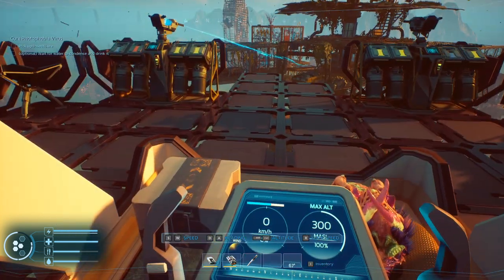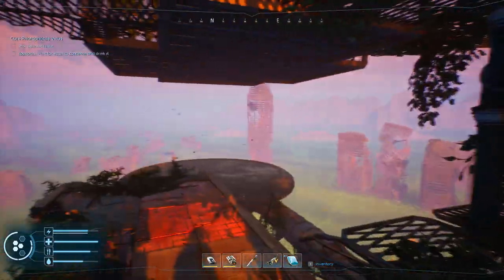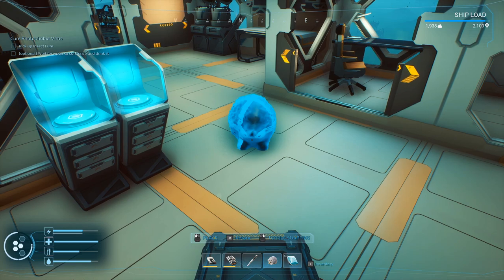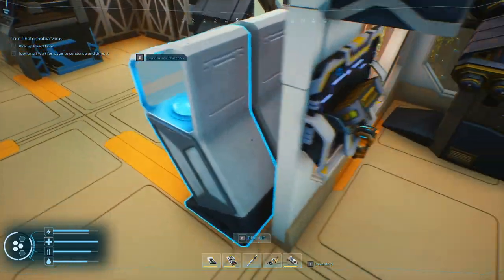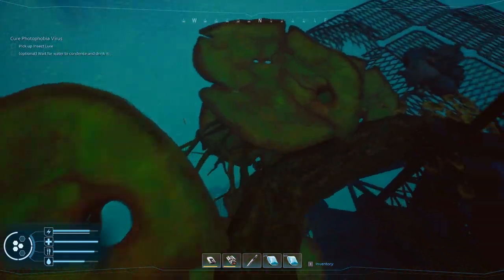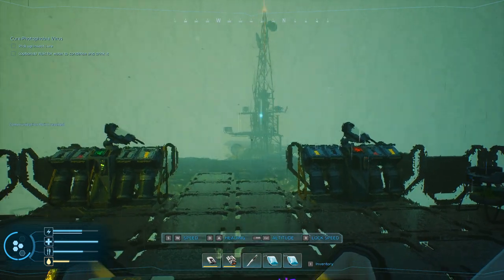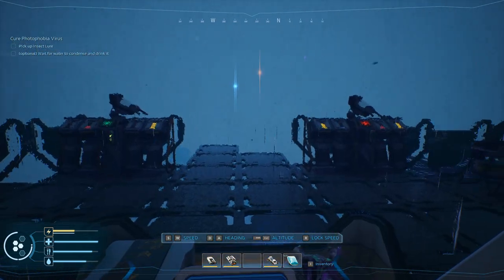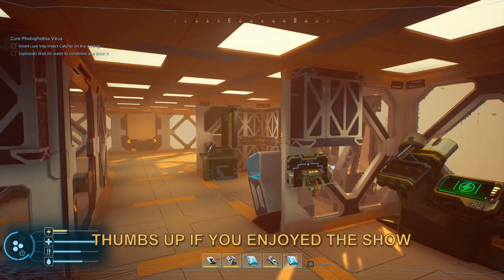Forever Skies Ep 16 | This Game Has A Few Too Many Storms!